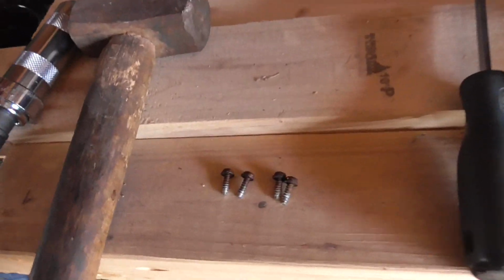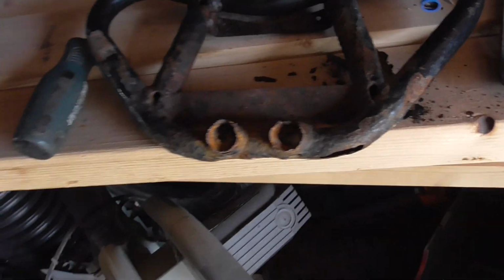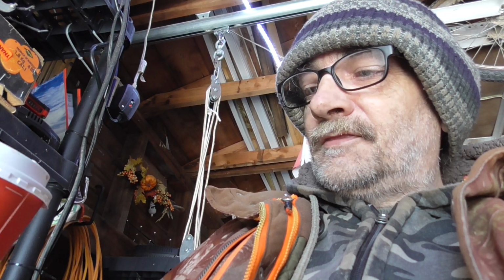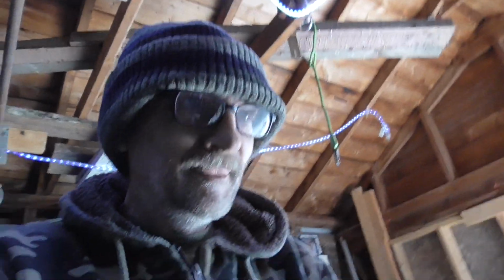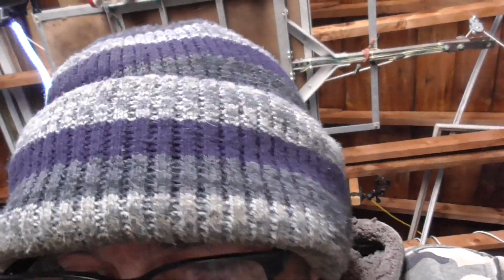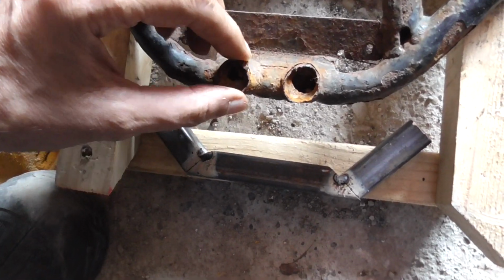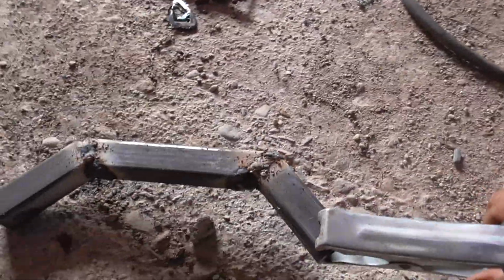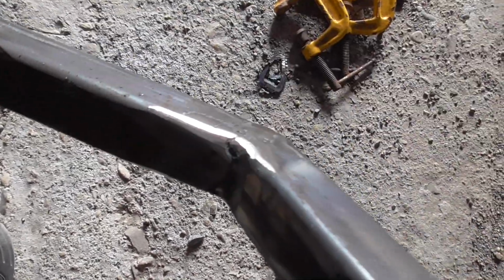Coffee Comparison and Welding the Bumper Pieces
-- Check below to see if your question has already been answered --

Content capture date: April 01, 2024

I never ask for monetary help but I provide a link because it gets requested.

My illness is Fibromyalgia. Before incorrectly assuming anything about me based on a glimpse into my day, please watch this video where I explain how it affects me

INTRO

Dark Panther Logo - Created on IntroCave.com

EQUIPMENT

Mobility Scooter:
-Purchased: May 2016
-Batteries: 2x12V 88Ah (Gel Type) MK Power 8G27
-Full-Charge Distance (Summer): about 40 kms (25 miles)
-Full-Charge Distance (Winter): about 10 kms (6 miles) - Sometimes Less
-Max Speed: Just over 20 km/h (12 mph)
-Rear Wheels: 38.1x16 cm (15x6.3 in)
-Front Wheels: 33x12.2 cm (13x4.8 in)
-Width: 79 cm (31.1 in)
-Length: 162 cm (63.8 in)
-Height: 134.6 cm (53 in)
-Weight: 150 kg (330 lbs) W/Batteries
-Ground Clearance Mid-Frame: 17.8 cm (7 in)
-Motor: 900 Watts (4-Pole)

Fire Scanner: Baofeng UV-5R

Cameras used:
-DBPower Action Cam
-KETKAR Ultra HD Camcorder
-Panasonic HC-V180

SOFTWARE